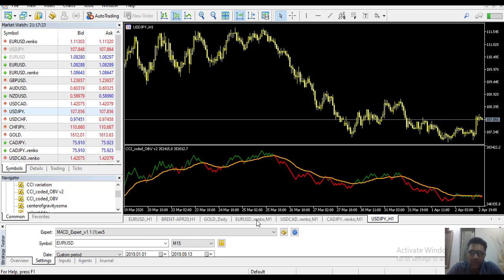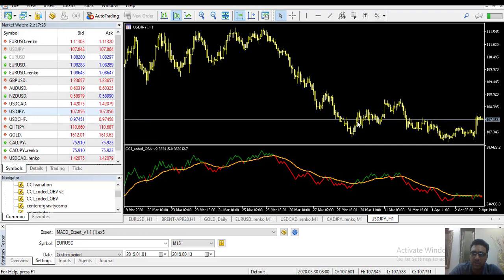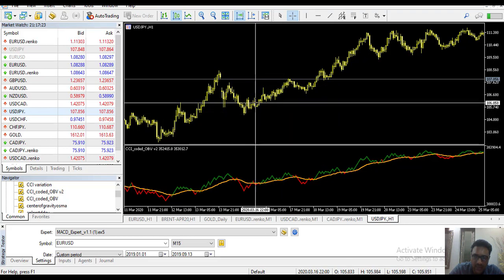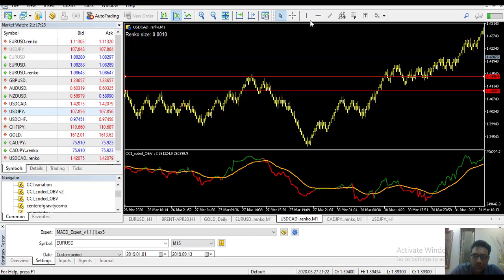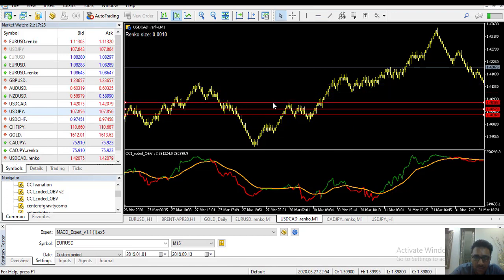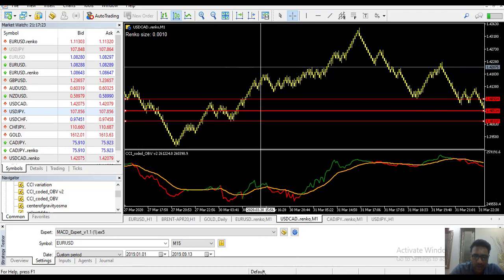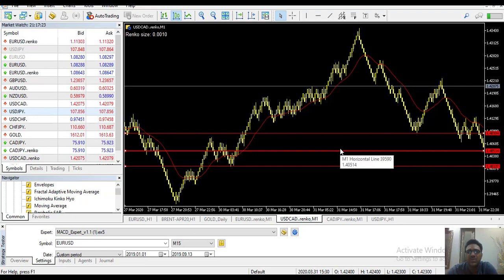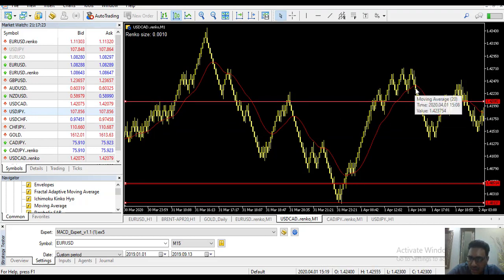Renko with CCI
The Renko Charting is one of the convenient ways to look at charts. In these videos you would learn the basics of Renko, advantages and disadvantages and how to implement different strategies using Renkos